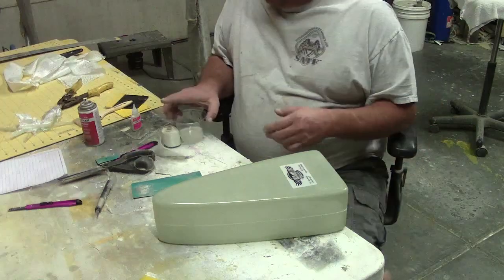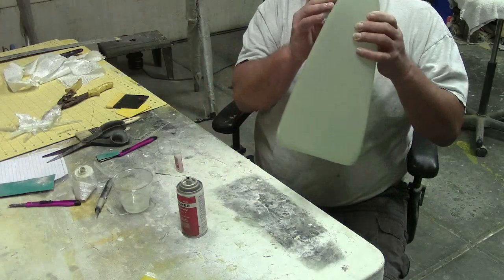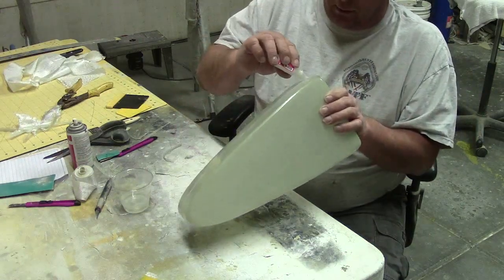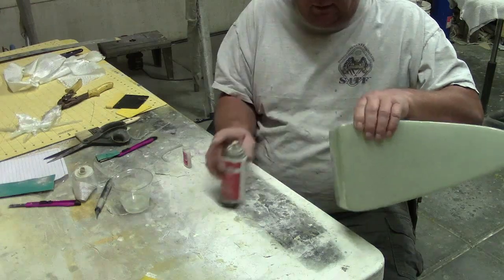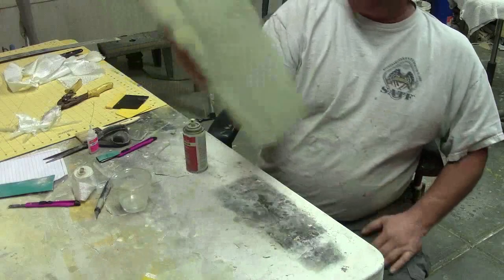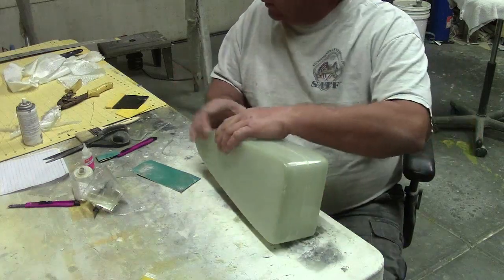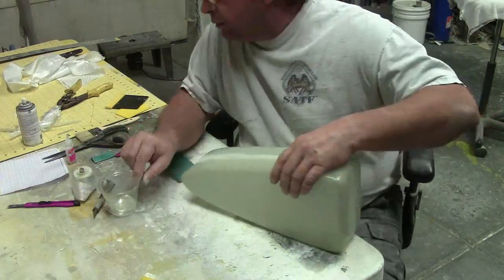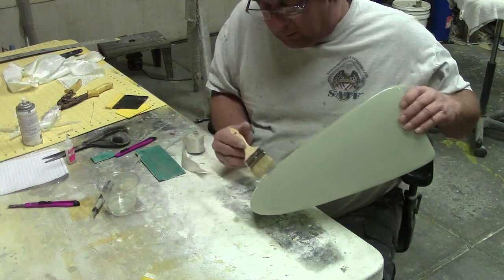gluein tank halfs #1